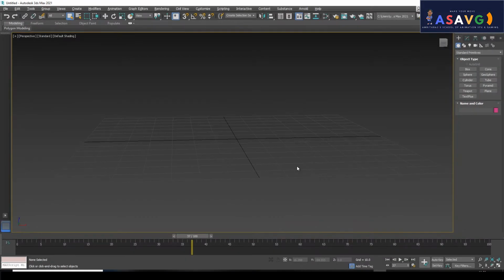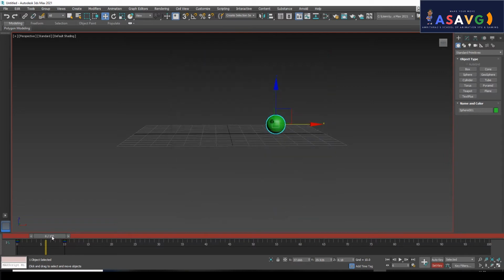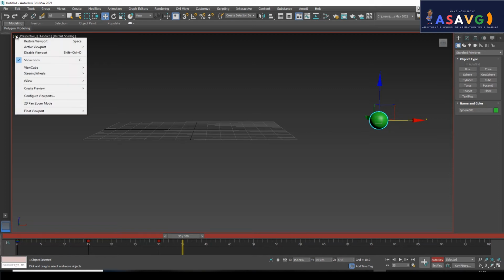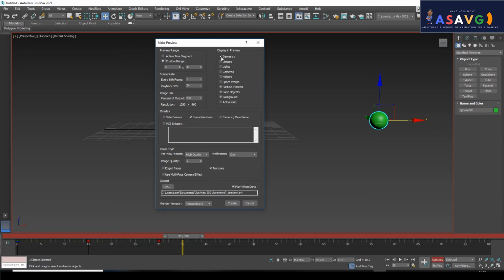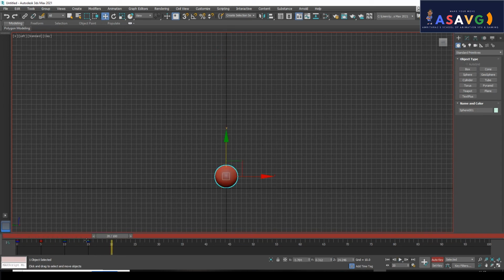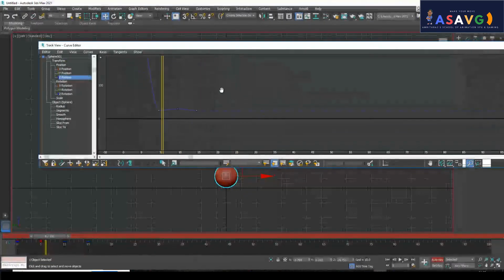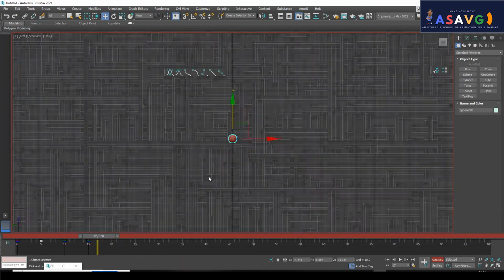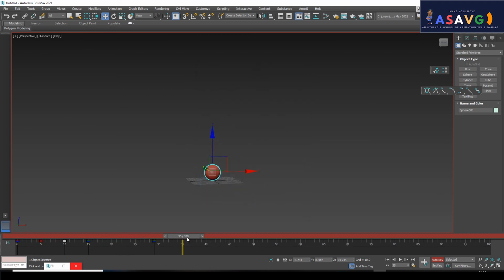3DSMAX ANIMATION BASICS TUTORIAL (ENGLISH)